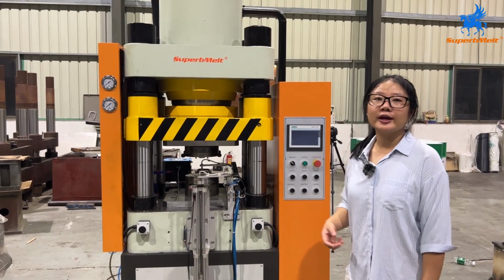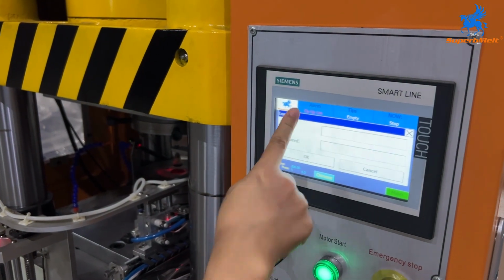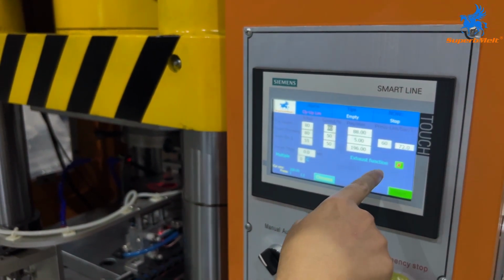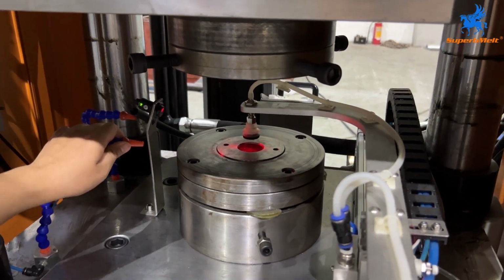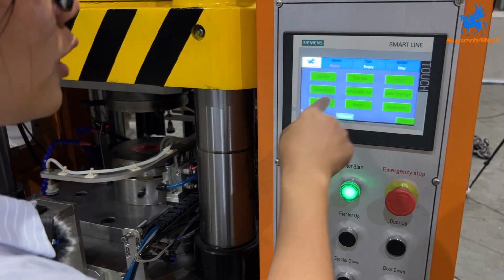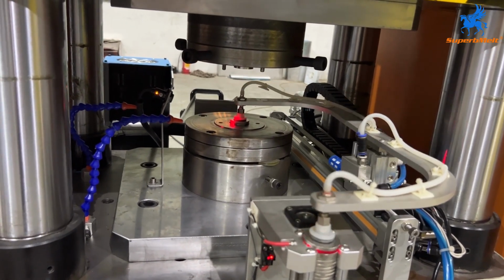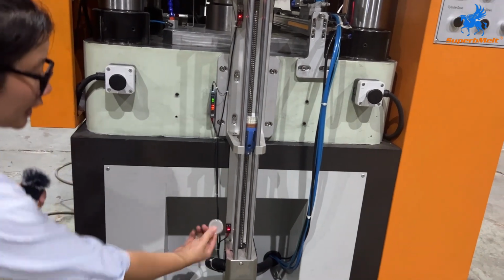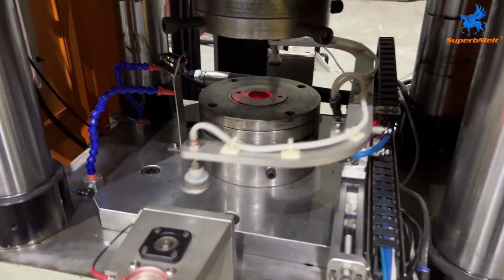The operation of automatic coin minting press gold coin making machine for making silver coins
This video shows how to operate automatic coin minting machine for making silver coins.

Gold coins serve a wide range of purposes, and this explains why they have become quite popular these days. They are used in electronics and computers, dentistry and medicine, medals and statuses, and to make jewelry. SuperbMelt automatic coin minting machine is the latest innovation that is used to make top-quality coins.
SuperbMelt automatic coin minting press is a fully automated coin pressing machine for making highly detailed and high-precision logos on coins and bars. The pressing process can be completed without manual operation. It can press 10-15 coins per min. This saves the cost of production and prevents excessive reliance on manual labor. SuperbMelt automatic gold coin making machine has a sensor that is able to detect when there are no more materials for the stamping dies. The sensor is powerful enough to stop the coin stamping machine so that the stamping hydraulics does not hit the empty die.

How to operate automatic coin minting press for making high quality silver coins:
1. Connect the power cables of automatic coin minting press
2. Add the hydraulic oil into the automatic coin minting press
3. Press reset to let everything to the original point
4. Enter "cylinder set " to input the user and password to log on
5. Set parameter
6. Test how many pressure of the coins, then set the pressure
7. Automatic mode process

SuperbMelt automatic coin minting press is used in ingot production, coin production industries, precious metal foundries, and so on. Contact SuperbMelt today for all inquiries and the automatic coin minting machine, we will respond within a short time.